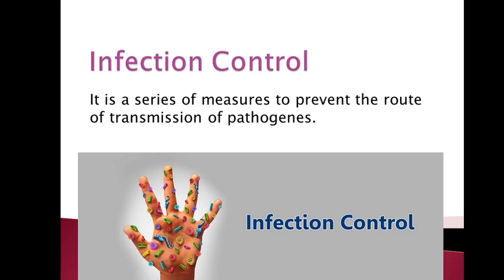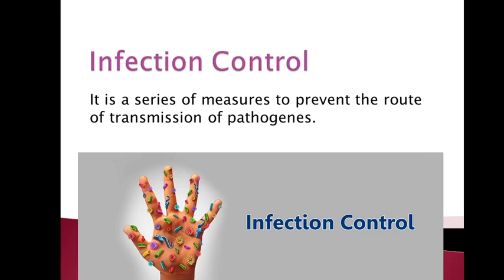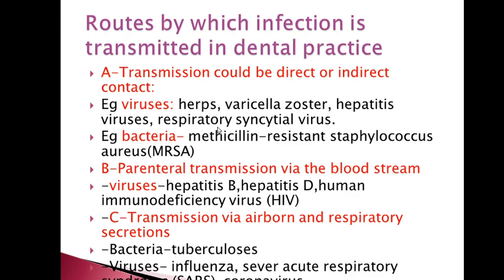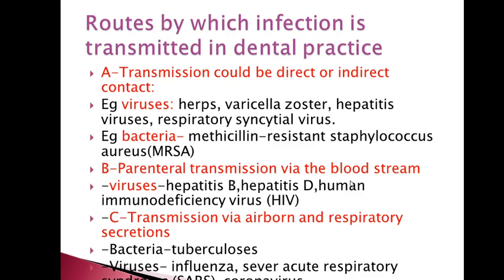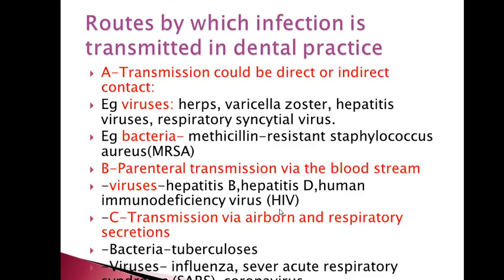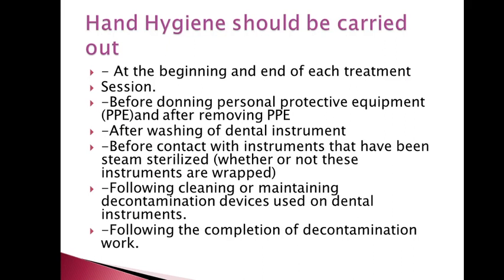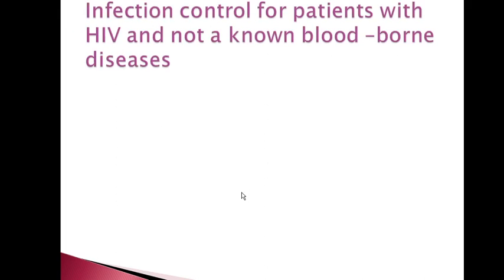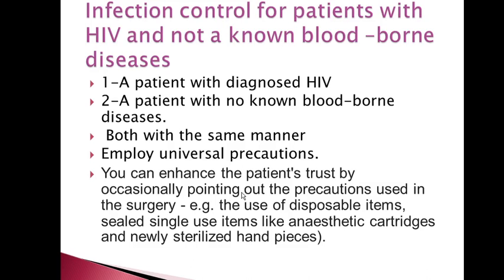Routes by which infection is transmitted in dental clinic and importance of hand hygiene .(MJDF)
Today we talked about the definition of infection control, routes of transmission of infection,importance of hand hygiene and the items or equipments that should be cleaned between patients.